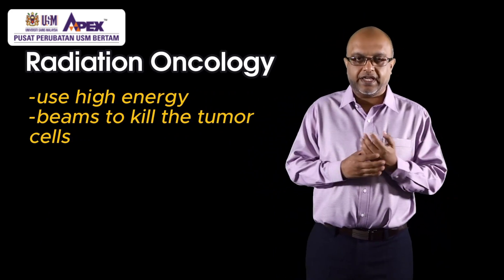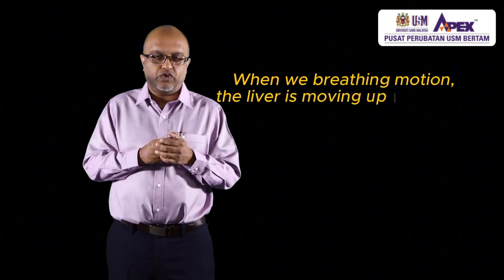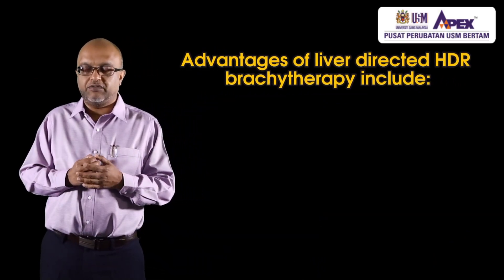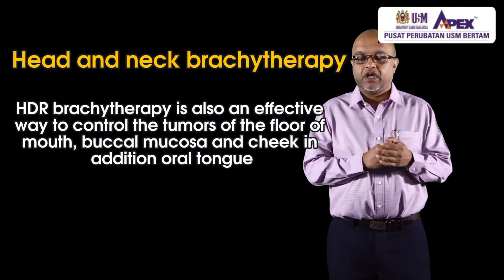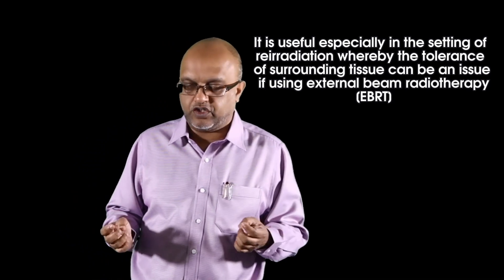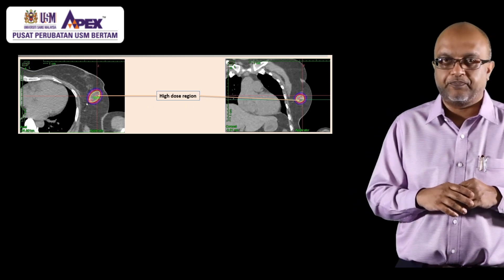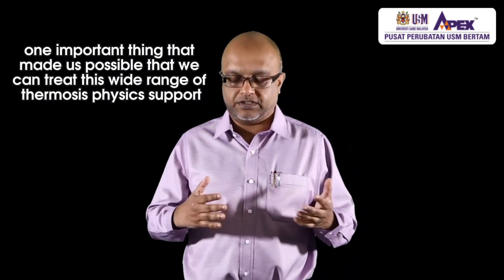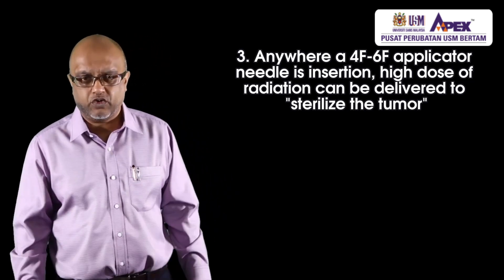Brachytherapy Service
Assoc. Prof Dr. Gokula Kumar A/L Appalanaido (USM)
Brachytherapy Experts
Radiotherapy Experts
PPUSMB, IPPT